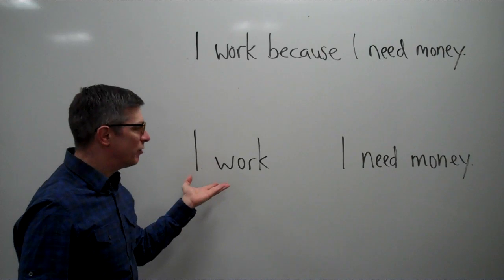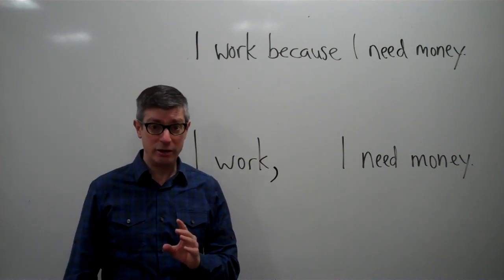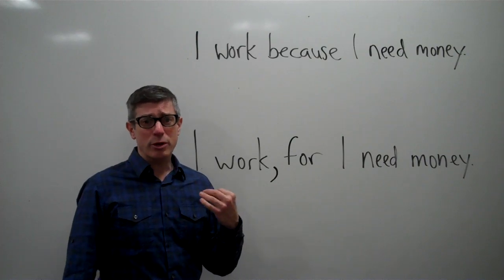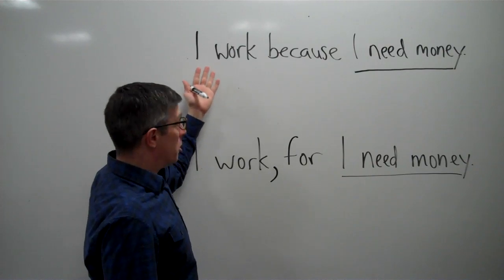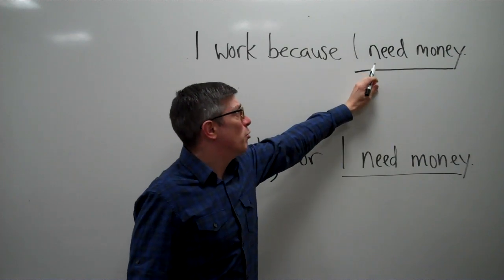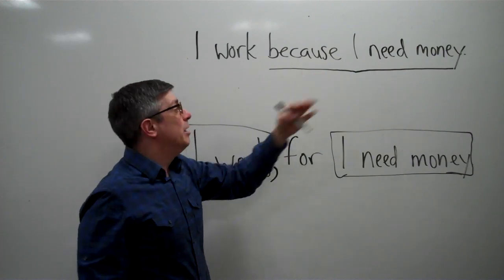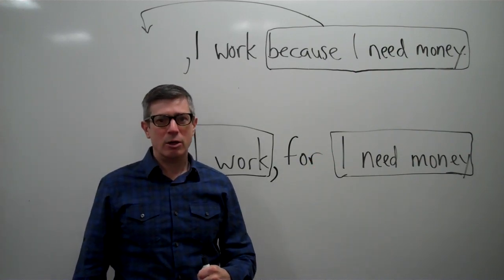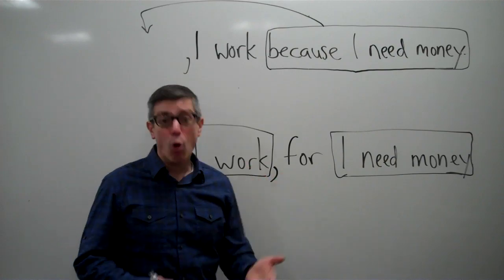Comma Splices, Independent Clauses, and Subordinate Clauses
Yossarian the Grammarian explains in some detail how a subordinate clause differs from an independent clause preceded by a coordinating conjunction, how something like "because I need money" differs from "for I need money."